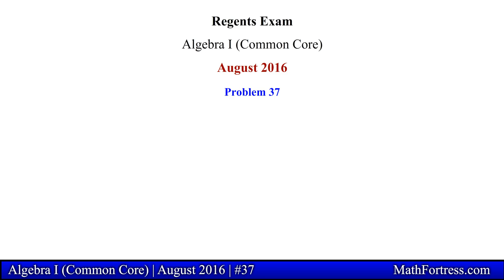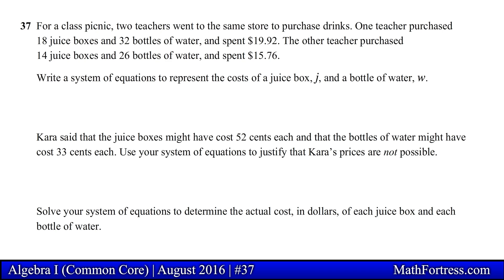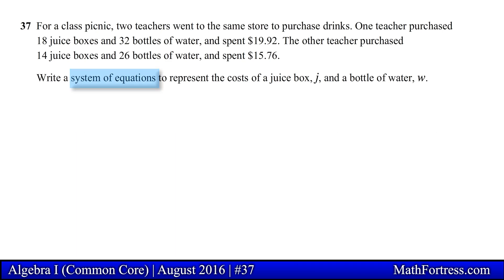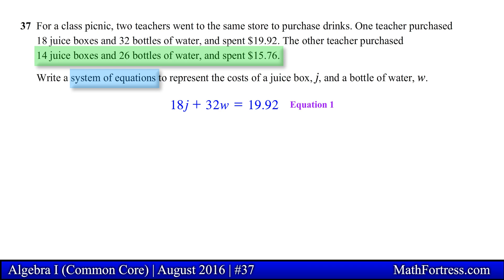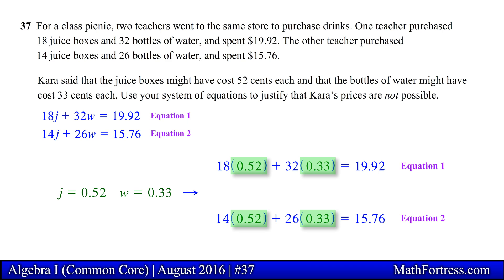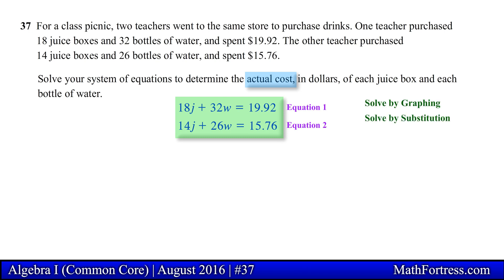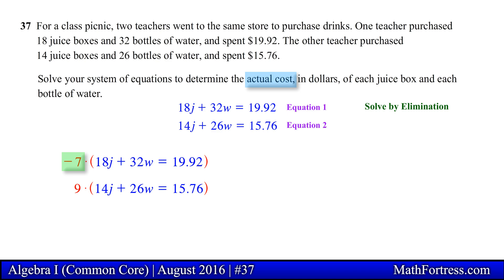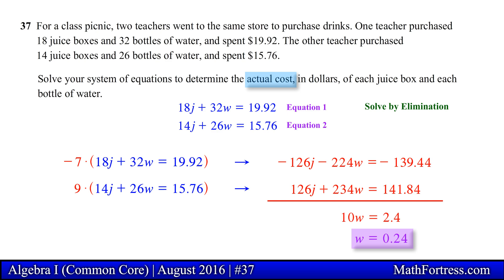Regents Exam | Algebra I (Common Core) | August 2016 | Problem 37 of 37